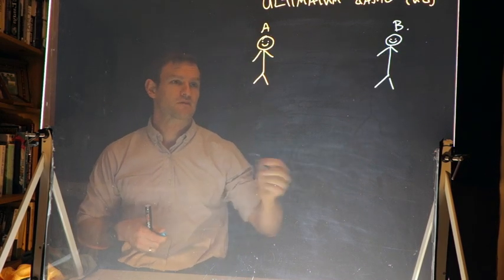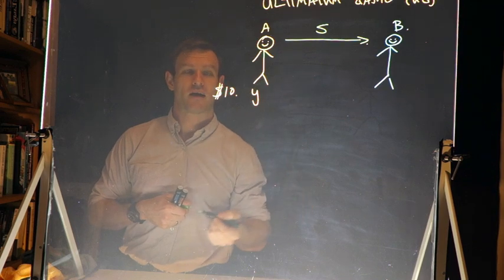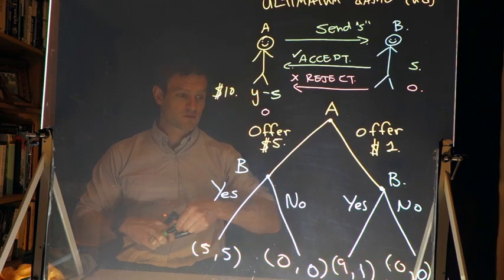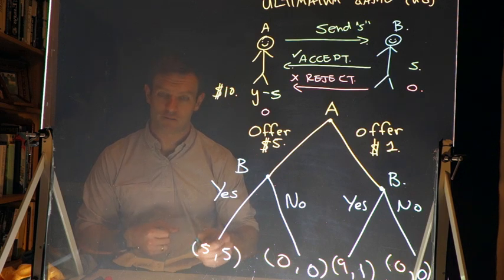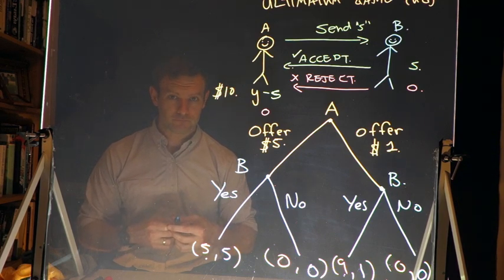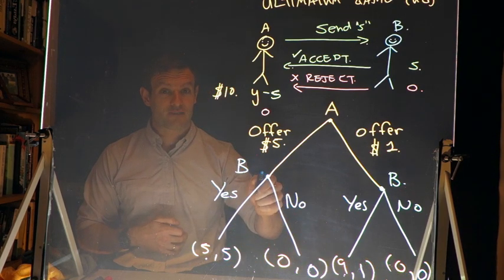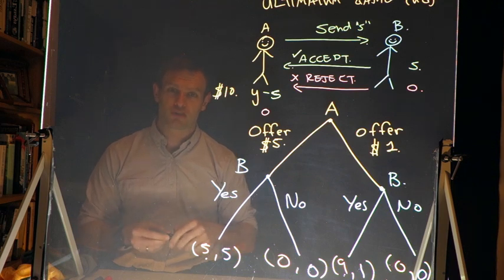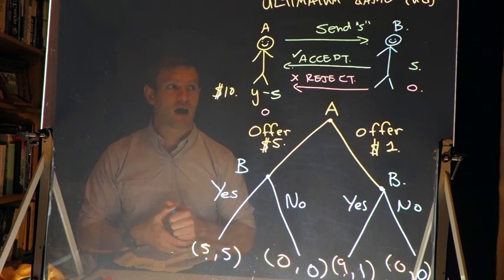The Ultimatum Game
A brief discussion of the ultimatum game going back to Gueth et al (1982). Part of ECO254 (Behavioral Economics) at Smith College.